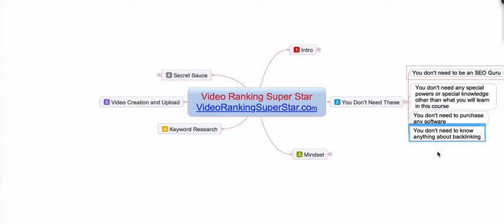#2 What You Don't Need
Video Ranking Superstar